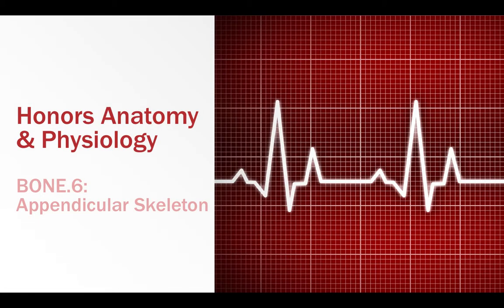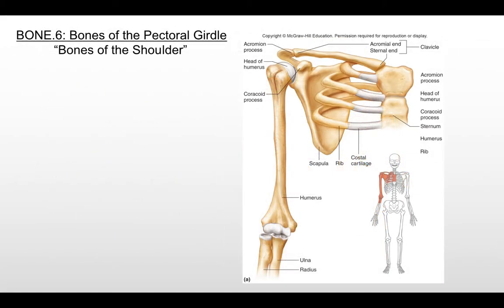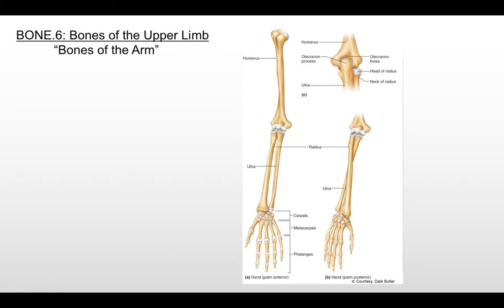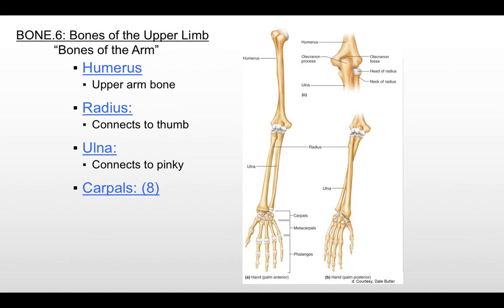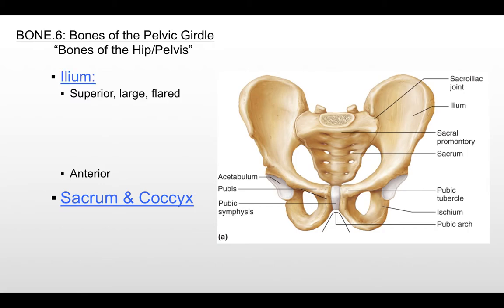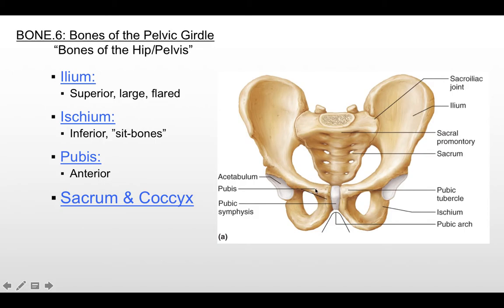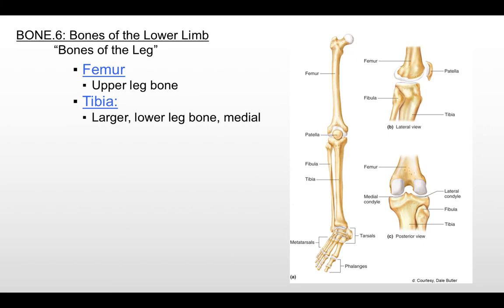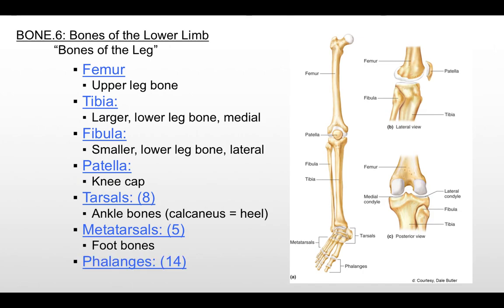Mr. Paulchell's Anatomy & Physiology: Appendicular Skeleton (BONE.6)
Unit 5: The Skeletal System (Organization)
Video #12